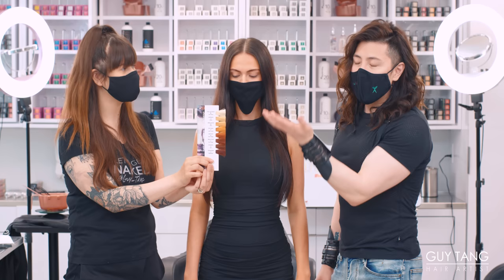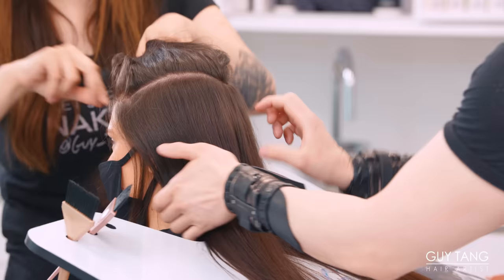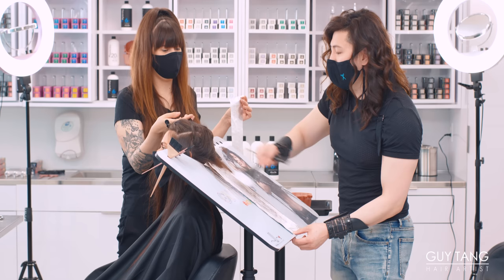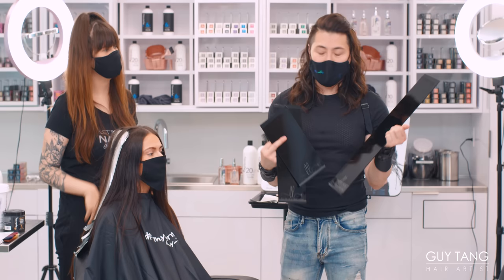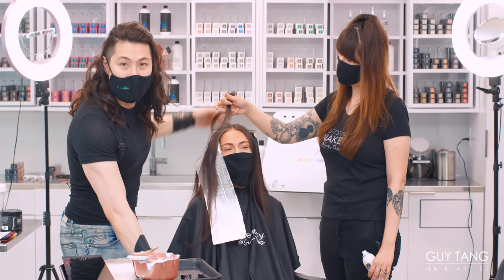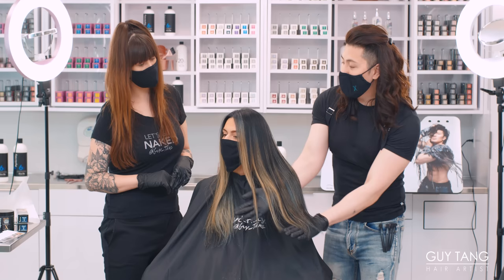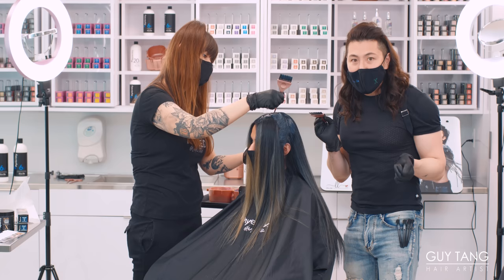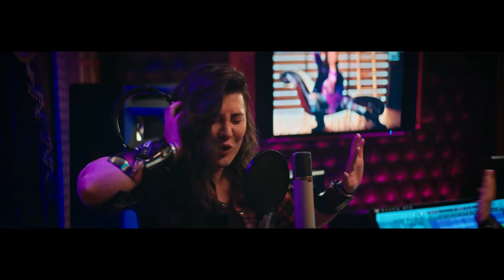Midnight Blue Violet Black Hair Tutorial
Look at this Midnight color combo!!! You will love the Midnight Collection coming this October in Guy Tang
I highlighted her hair with Magnum8 30vol with a sprinkle of GuyTang Collagen Powder X olaplex no1. Treat the hair after lifting to a level 8-9 with @Olaplex no.2 and GuyTang MyHero collagen repair system. All Guy Tang Midnight Demi series use in this model.
1️⃣1Mb/MidnightBlue1 Demi 6vol on rootàge back section
2️⃣3Mb/MidnightBlue3 Demi 6vol back section mids ombre
3️⃣MidnightViolet3 Demi 6vol back section ends
💰Money Piece face frame
1️⃣MidnightViolet3 Demi 6vol on rootàge
2️⃣MidnightViolet3+MidnightFantasy5 Demi 6vol on mids
3️⃣MidnightFantasy5 Demi 6vol on ends
🎀Apply MyQuickBliw before blow drying the hair to decrease blow dry time and protect from heat. Spray MyDefender Heat protection to hair before curling and ironing and and finish with MyPower Hairspray to give hold and body to your style.

Check out with your local distributors in other countries:

Address:
1, Hanoi: 213A Au Co, Tay Ho, Hanoi
2, Ho Chi Minh city: 3/30 Quoc Huong, Thao Dien, D2, HCMC.

Austria
Germany
Switzerland - Blue Box Handles GmbH